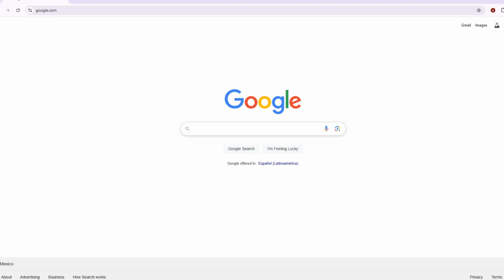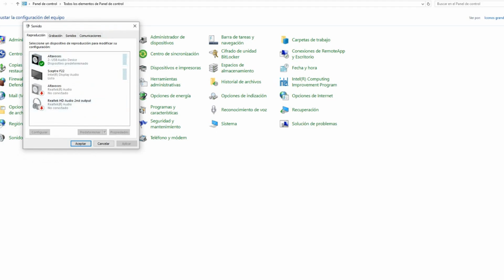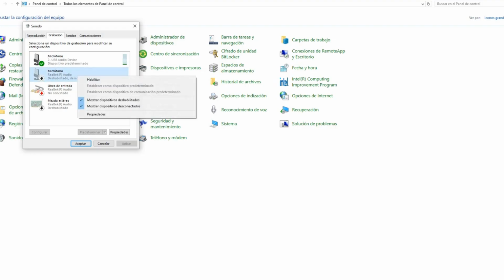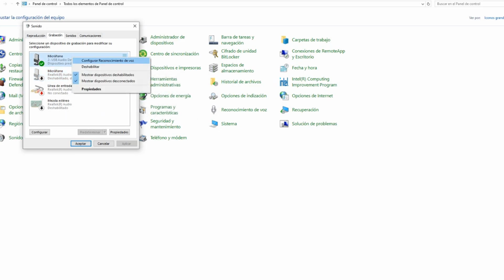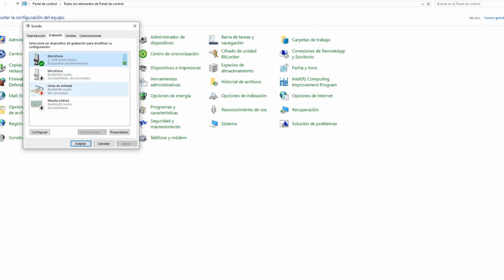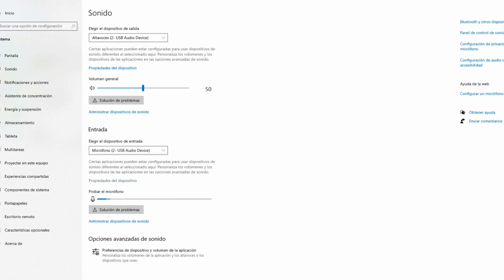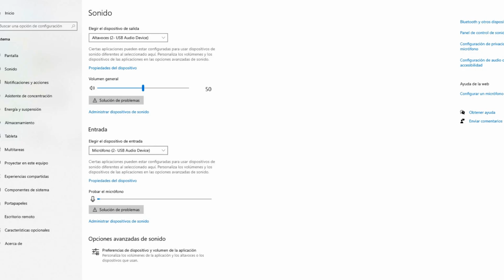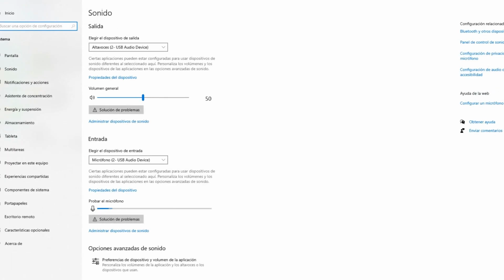How to Fix Microphone Issue in New NVIDIA App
In this video I will show you How to Fix Microphone Issue in New NVIDIA App. This method is very simple and is clearly described in the video, follow all the steps and solve your problem successfully!